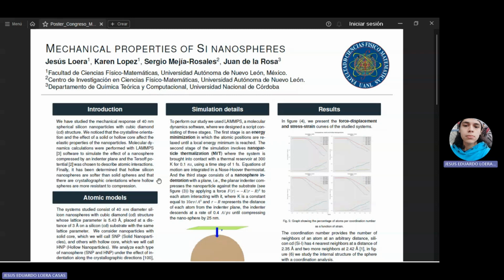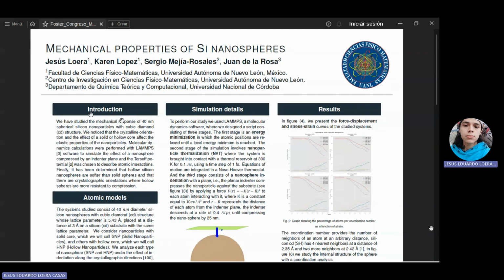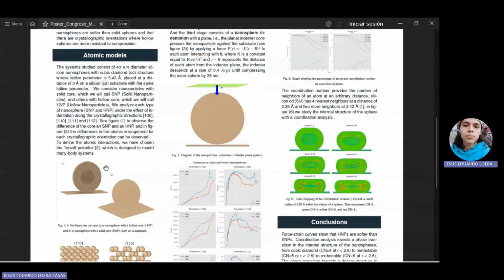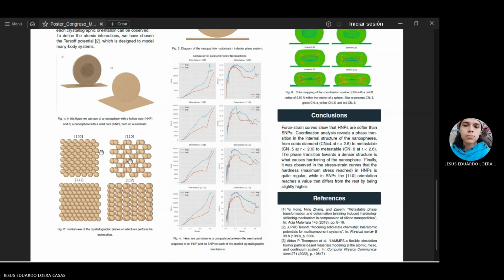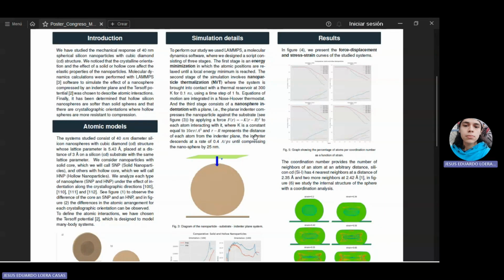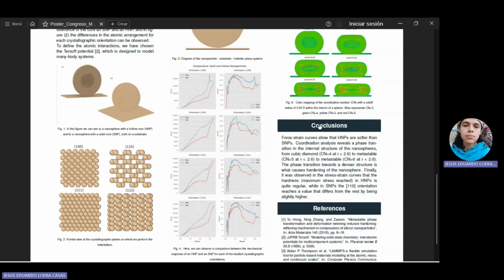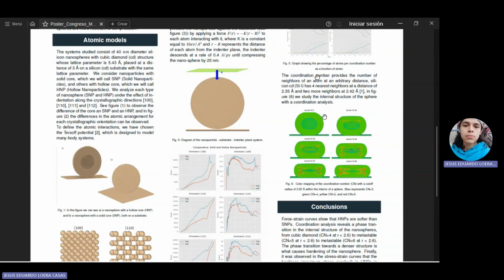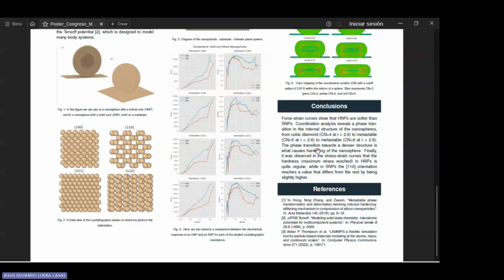Mechanical Properties Of Silicon Nanoparticles - 31st International Materials Research Congress 2023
Created with Clipchamp